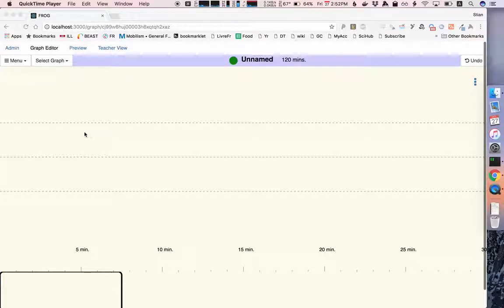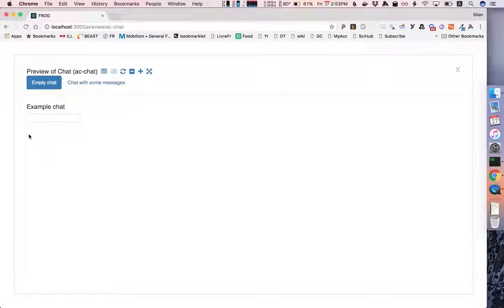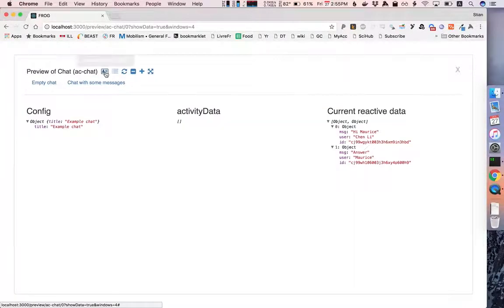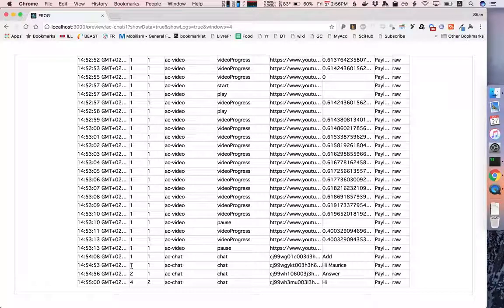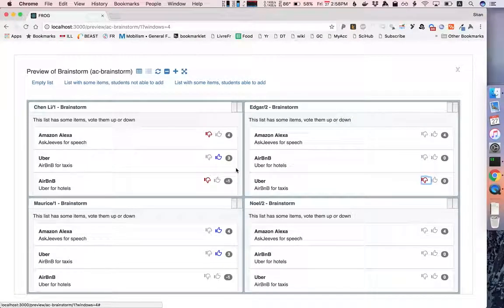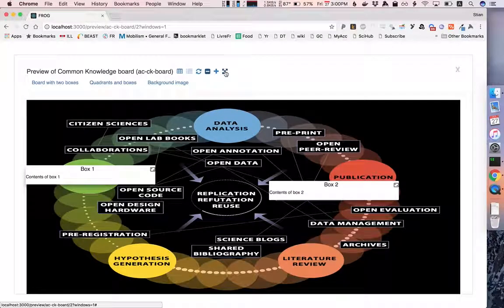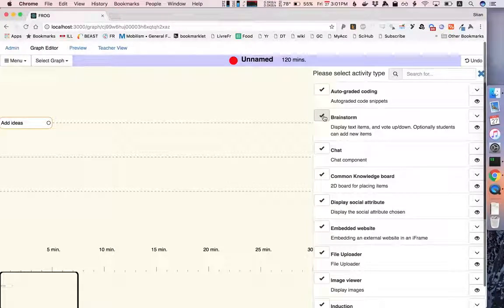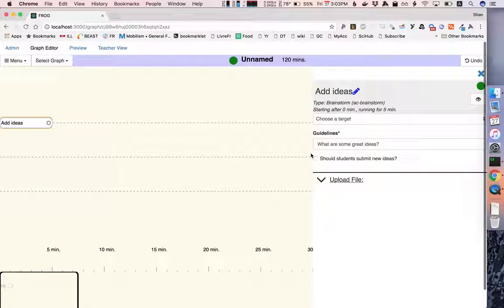Preview functionality in FROG